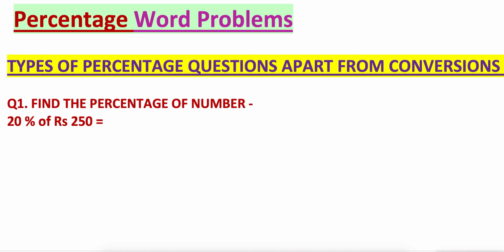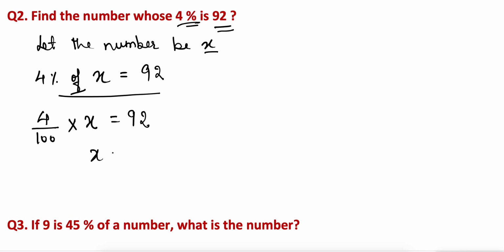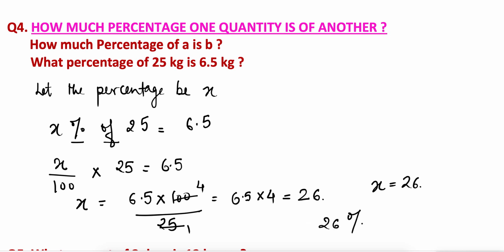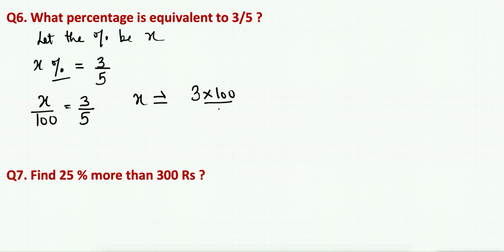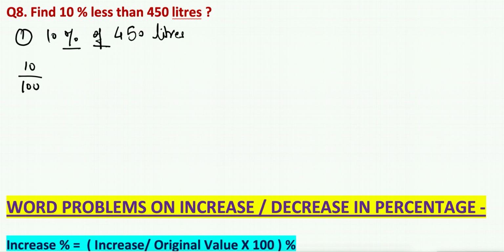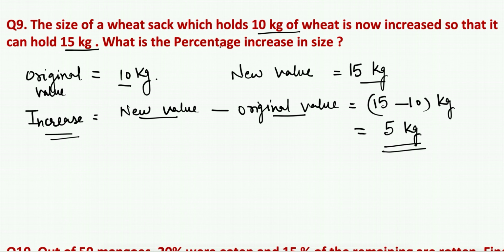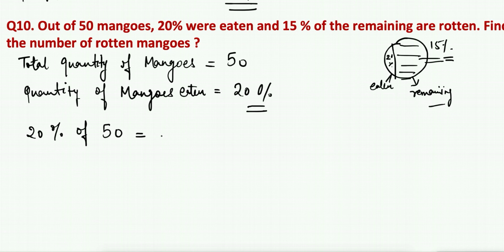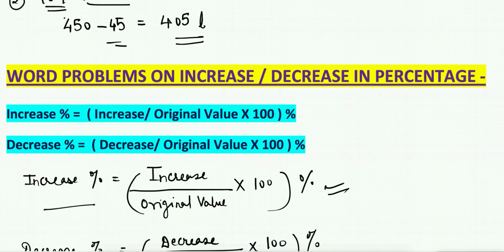PERCENTAGE - Word Problems & Conversions (Fraction/Decimal/Ratio)